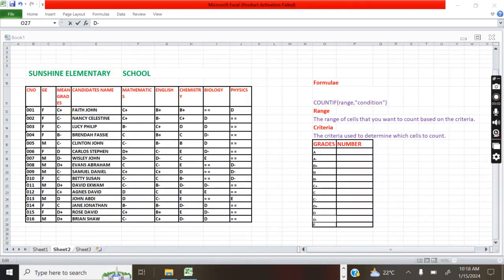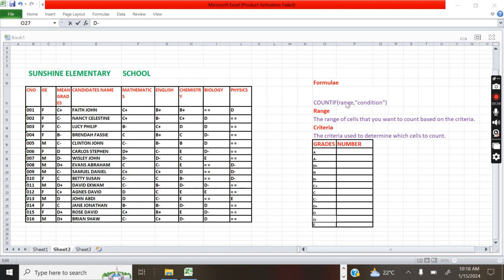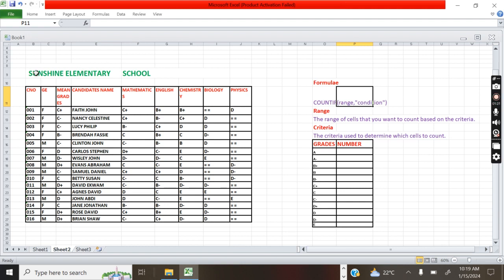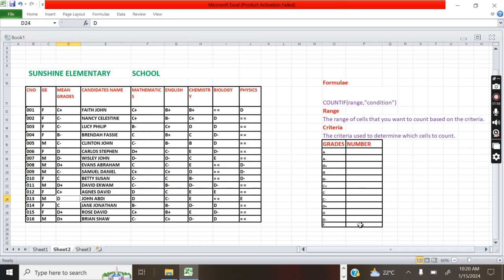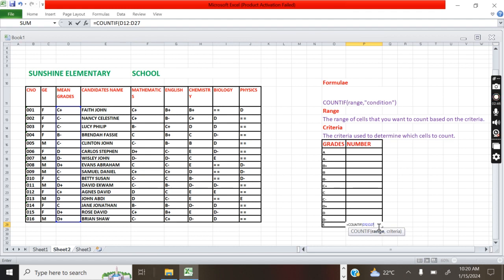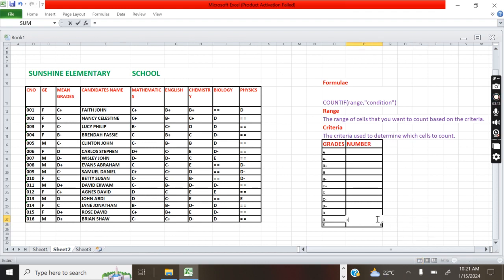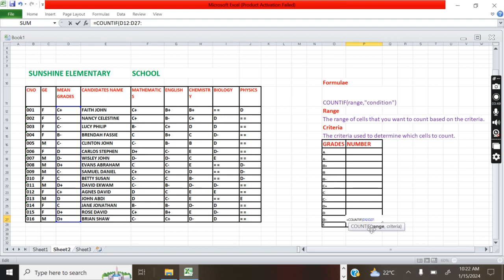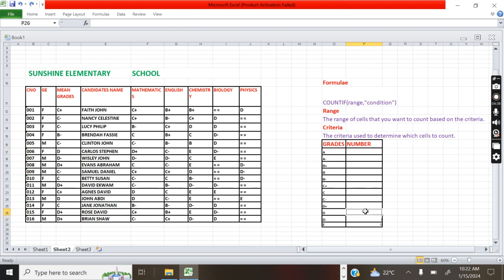How to use the COUNTIF function in Excel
Learn how to use the COUNTIF function in Microsoft Excel. This tutorial demonstrates how to use Excel COUNTIF with an easy to follow example and takes you step-by-step through the different options when entering your formula.